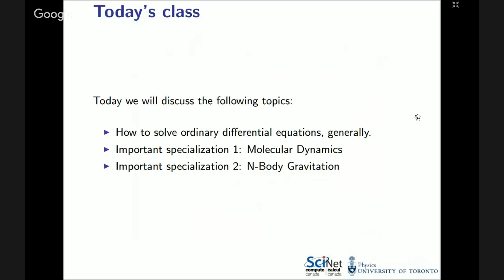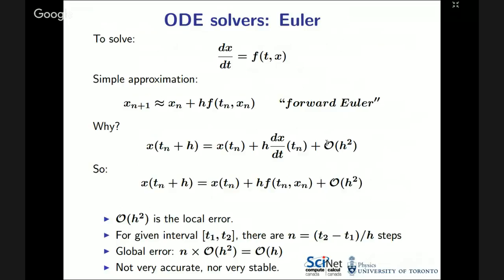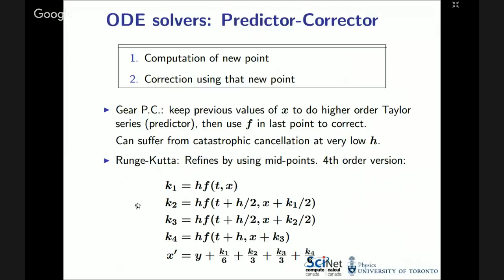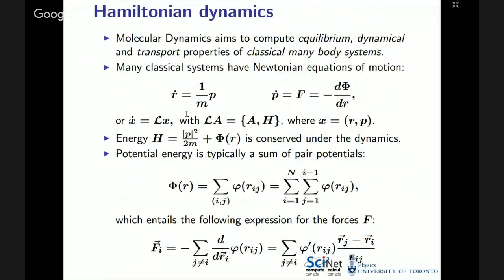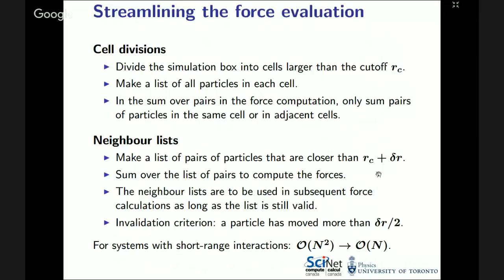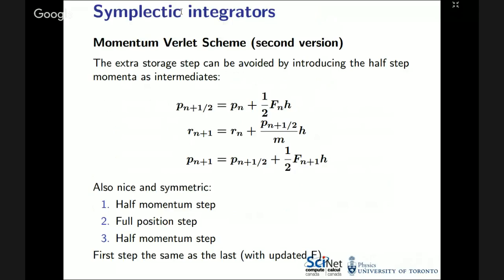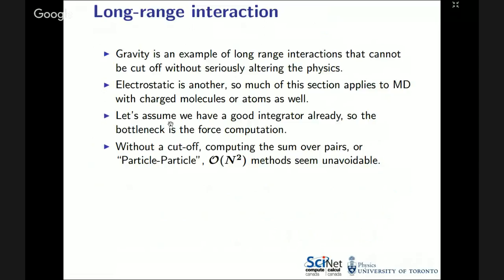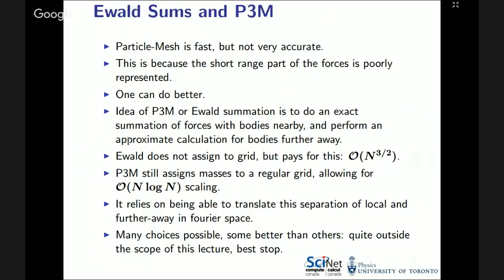Lecture 15: ODEs